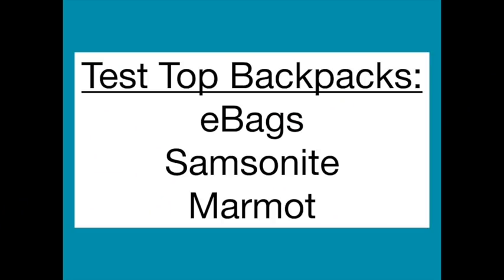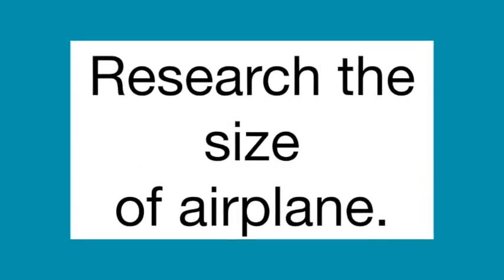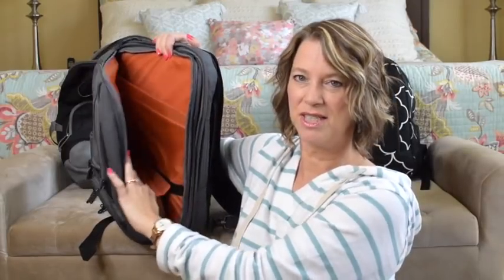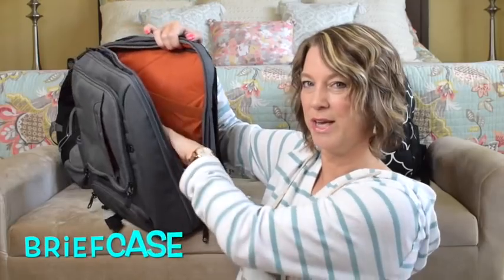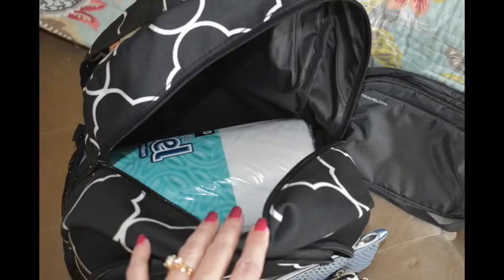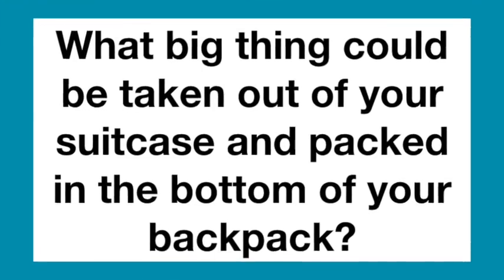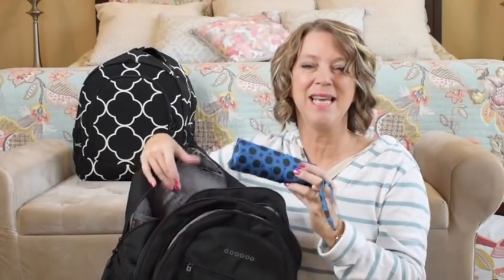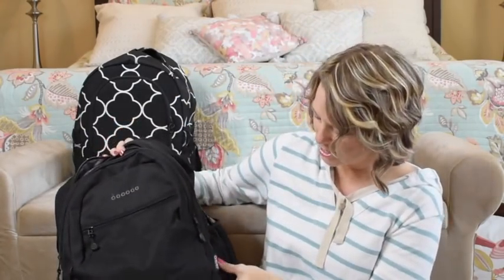Travel Tips to Help You Choose the Best Backpack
Today I am giving you travel tips for choosing the best backpack. I will test eBags, Samsonite, Marmot and other top backpacks. I will test the backpack features and their capacity will be tested as well with tips that I have learned for each one. If you commute in an airplane for work, if you pack a laptop, or if you travel for leisure, this video will help you know which backpack is best for you based on my tips for your packing needs. Travel with a backpack is an essential packing item for me. I pack in my backpack as though it were an extension of my suitcase. Ask yourself 4 questions when searching for the best backpack for travel. Do you need pockets in a backpack-how many? Is your backpack for traveling to work? What would you pack in your backpack? What problem is your backpack solving for you?

Samsonite Backpack
My RFID Backpack
30 Day Trial Amazon Prime
Give Amazon Prime as Gift